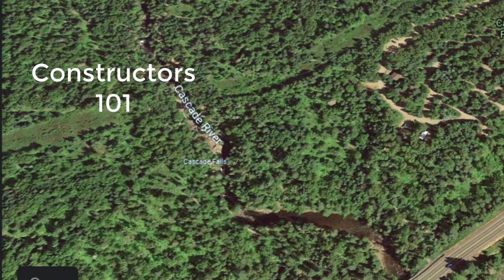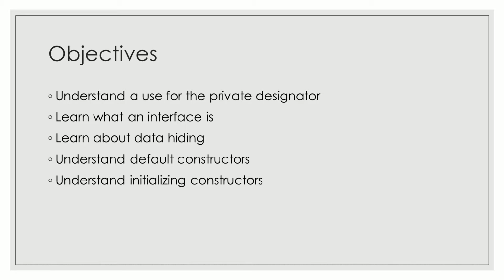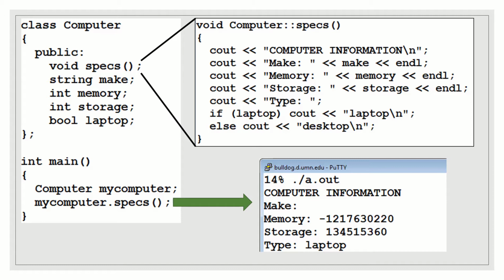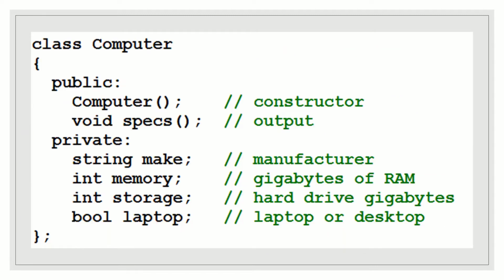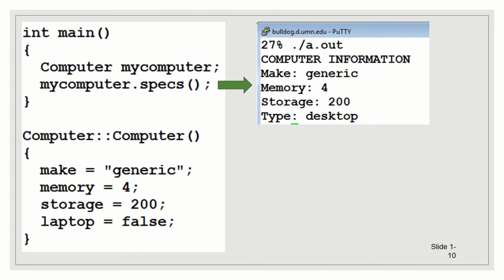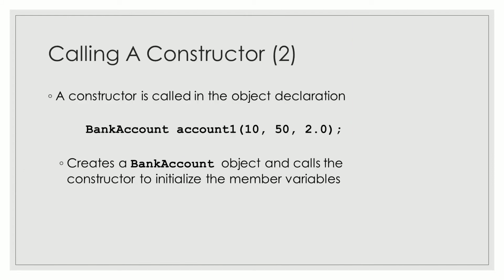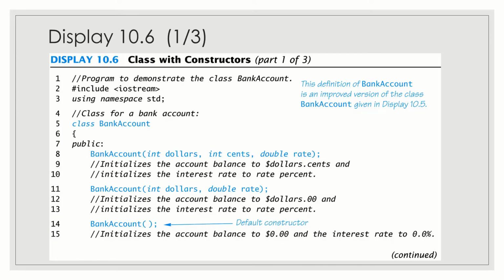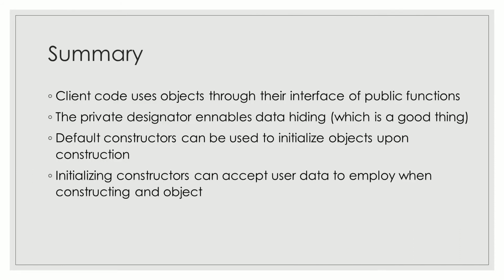Week12 Constructors 101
This video introduces the concept of the constructor in OOP.